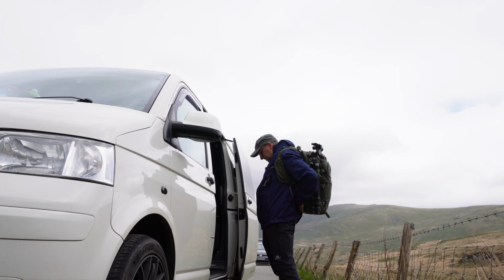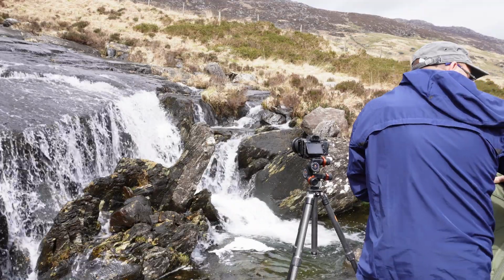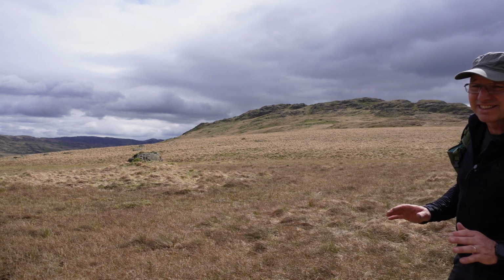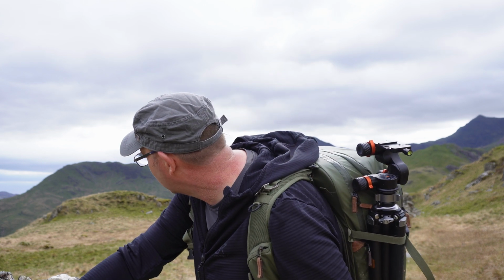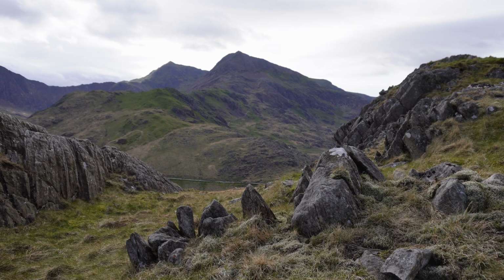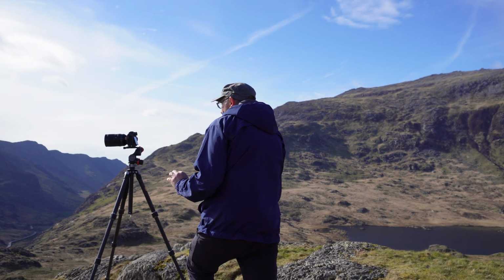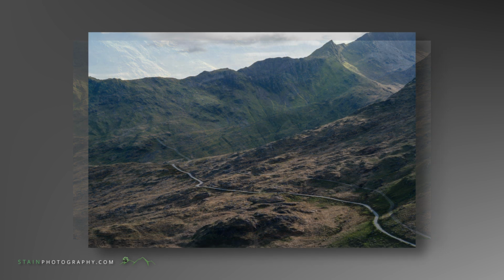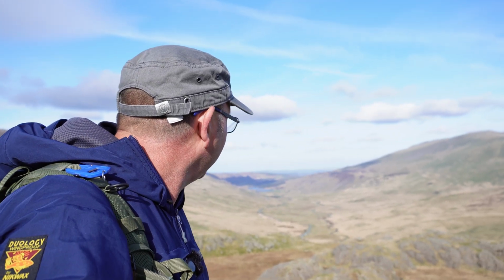Disaster In The Mountains - Landscape Photography - Snowdonia - Eryri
It was going so well until I reached the Camper then...

It was so good to return to the place I love, but to do it twice, well!

Freewell Tripod launch date 31st Jan 2024

Kentfaith K&F Concept X series carbon fiber tripod with BH-40 gimbal model X284C2+BH-40L